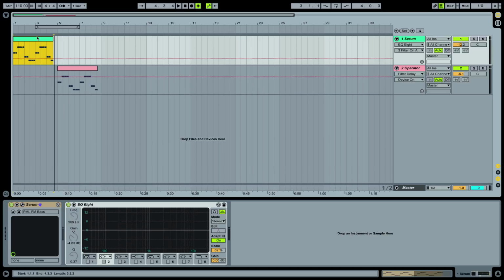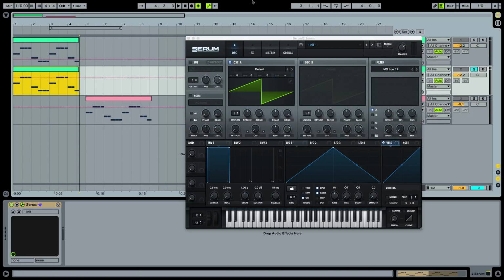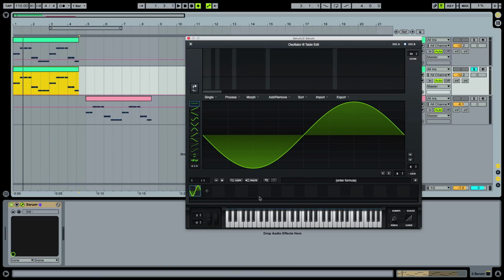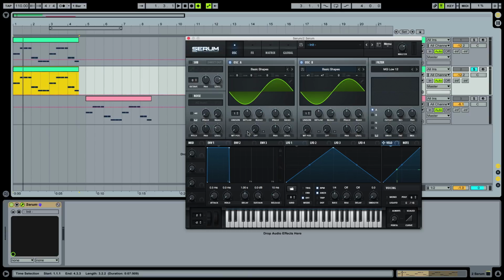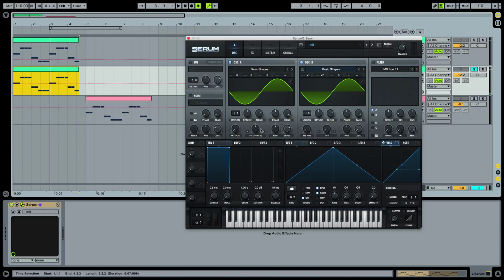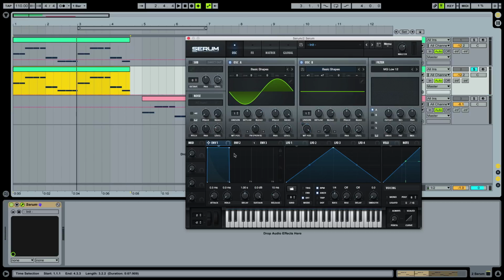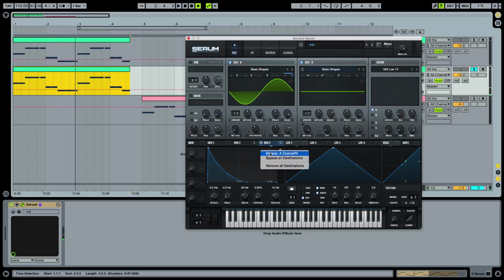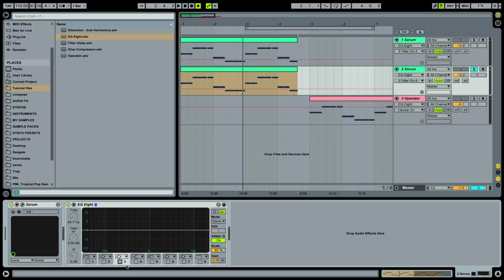Deep Bass Serum - How to Make a Tropical Pop FM Bass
Deep Bass Serum - How to Make Tropical Pop FM Bass

In this video I’m going to show you how to make a tropical pop bass sound with Xfer Serum. We’re going to sound design a bass instrument in the synthesizer. I’ll show you how FM synthesis works and how to route oscillators inside Serum while avoiding distortions. We’re going to use envelopes / ADSR shapes to create the right dynamics. Ableton’s EQ to spice up the sound. The sound is going to be a simple FM bass, perfect to use in a tropical pop track.

How to Make Deep House Bass Serum, How to Make Deep Bass, Deep Bass Serum, deep house tutorial bass, gorgon city tutorial, serum tutorial deep house, How To Make Tropical Pop with Ableton Live, How To Make Tropical Pop, How To Produce Tropical Pop, Tropical Pop Tutorial, Jay Sean Do You Love Me, Maroon 5 What Lovers Do, Clean Bandit I Miss You, Justin Bieber What Do You Mean, Jack U Where Are You Now, Ed Sheeran Shape Of You, Jonas Blue Mama, Kygo Firestone, Cheat Codes, Matoma, Seeb,